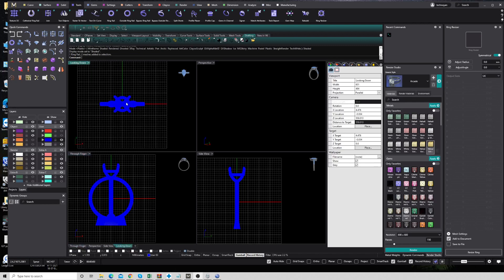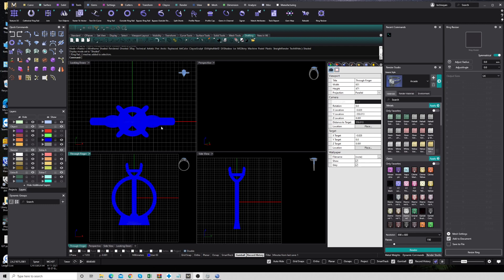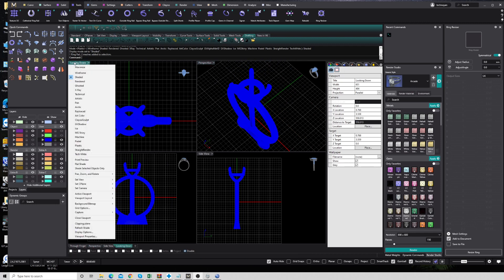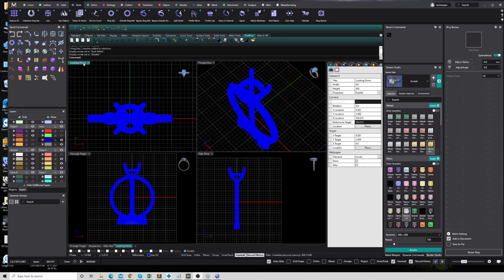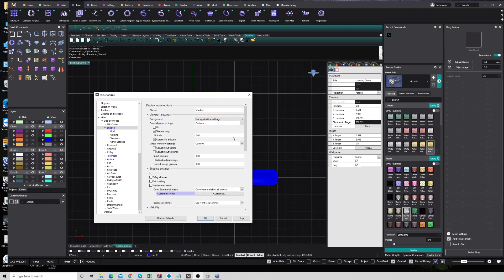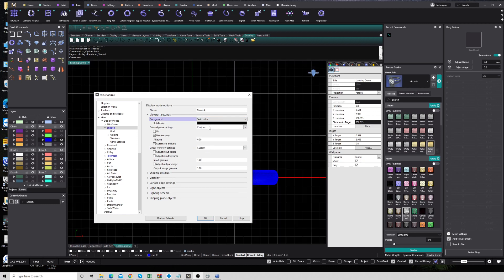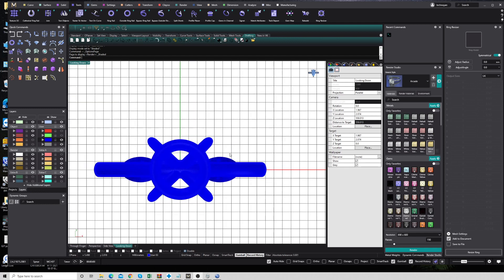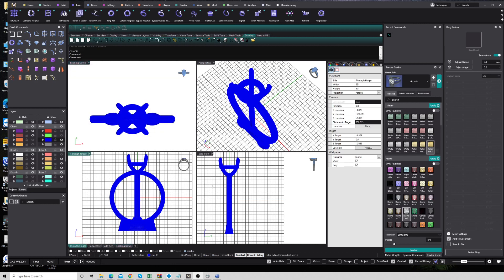How to set white background on Matrix gold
Hi Guys  I just want to show you how to set the white background in Matrix gold
easy trick